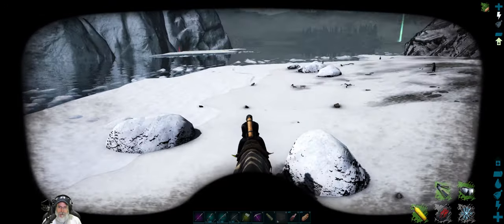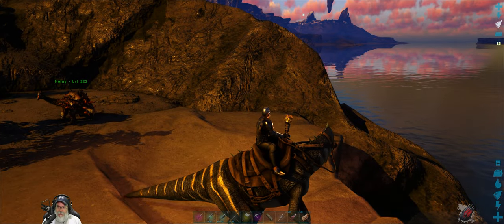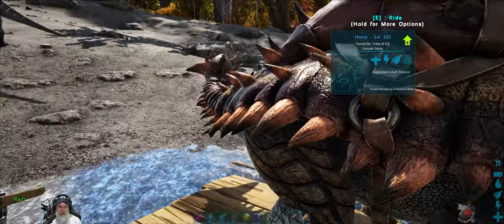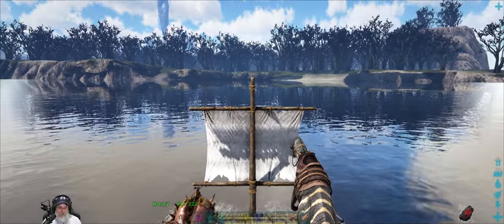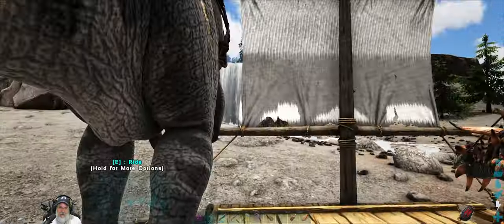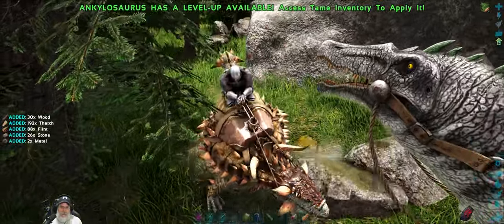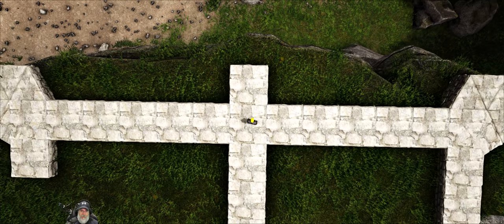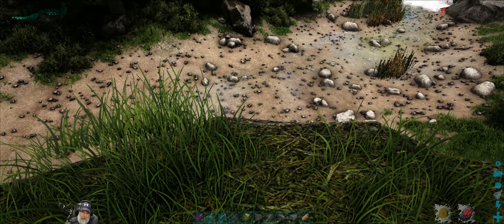Ark Fjordur Map | E14 A Long Trip Home